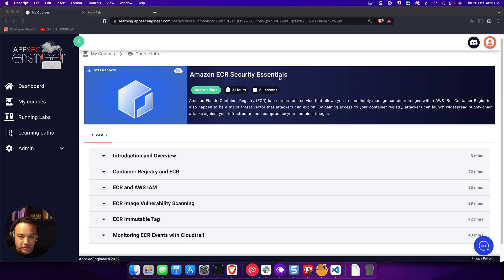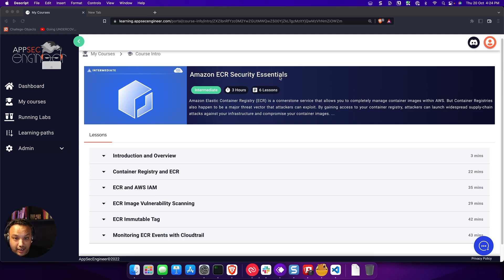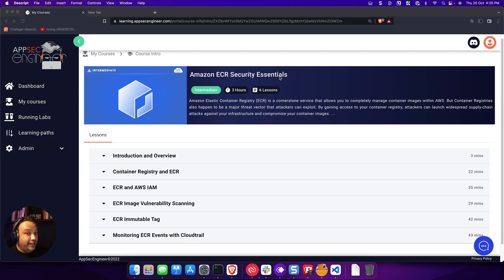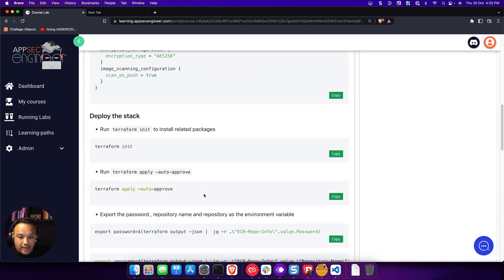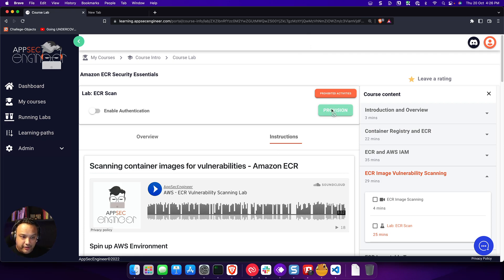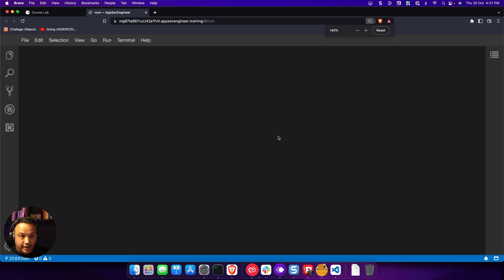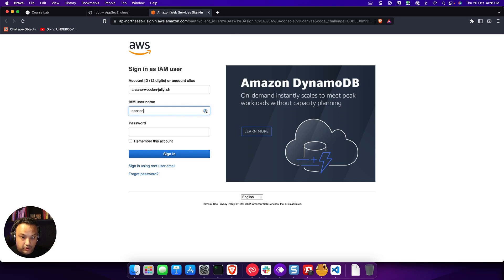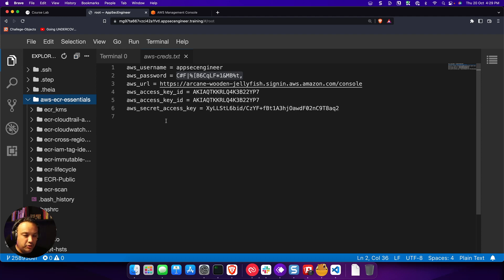How to use your AppSecEngineer Cloud Sandboxes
Say goodbye to costly cloud training with AppSecEngineer cloud sandboxes!

When you use an in-house AWS or Azure environment to train your teams, you're spending more than $5000 a year just to build and maintain a training environment. Not to mention, a security flaw in this cloud can compromise your company network, too.

Cloud sandboxes solve all these issues for free! When your team subscribes to a Business Plus subscription of AppSecEngineer, we include cloud environments where your entire team can train in a real-world cloud environment for as long as they want. And it poses zero security risk to your network.

No more costly cloud, no more accidental charges, no more time-consuming setup required.

Get instant access to all our hands-on labs and do amazing things in the cloud: